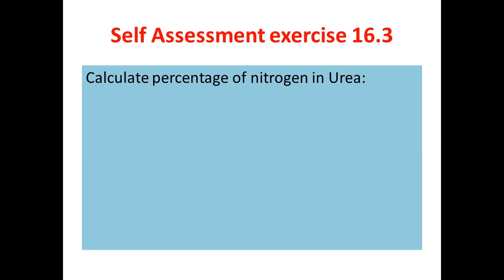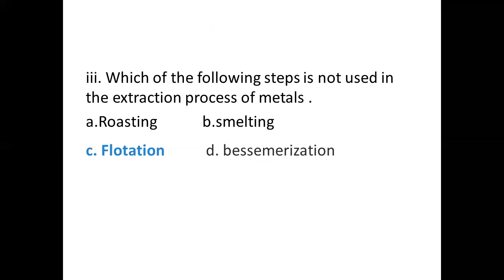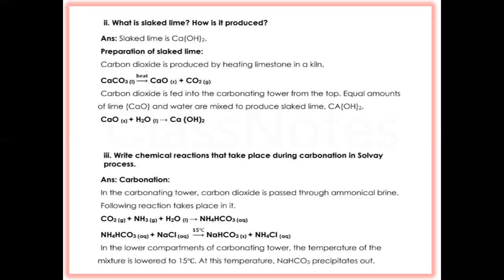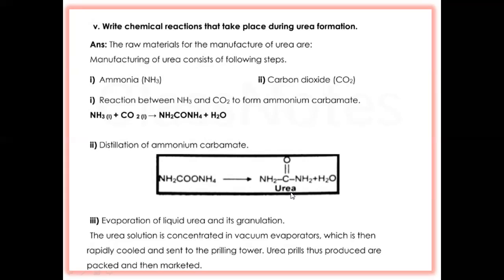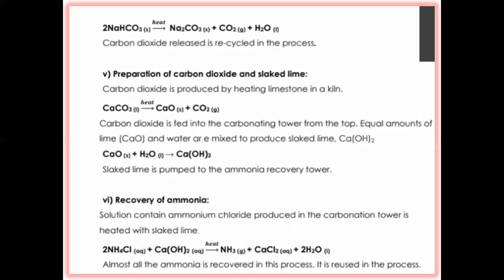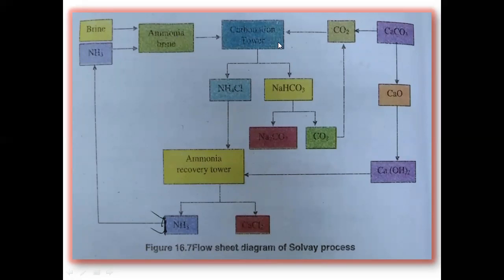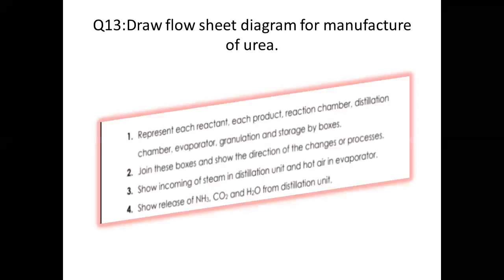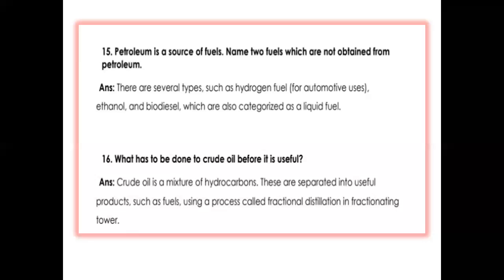Grade 10 Chemistry 35